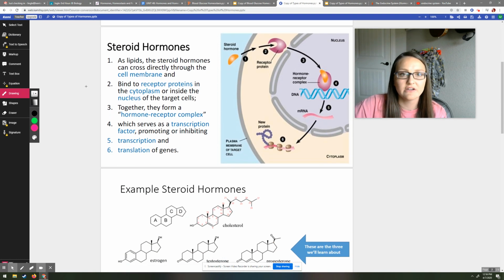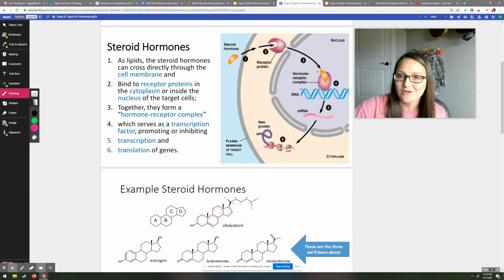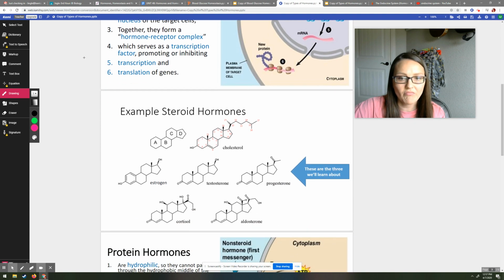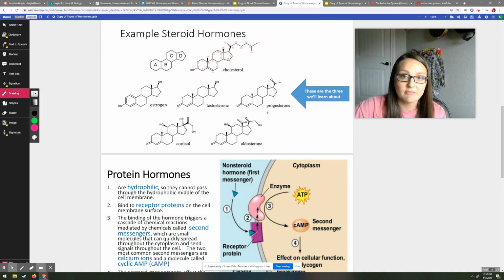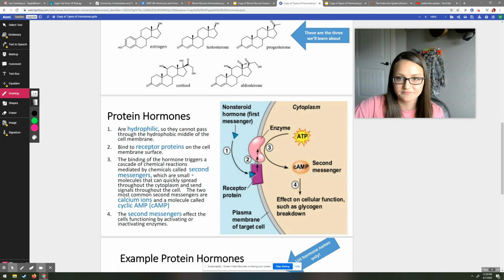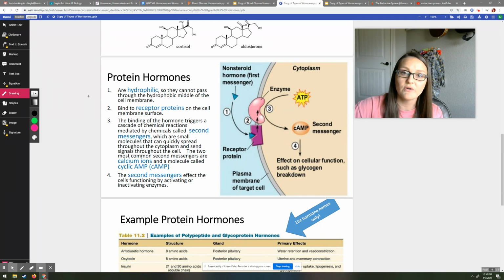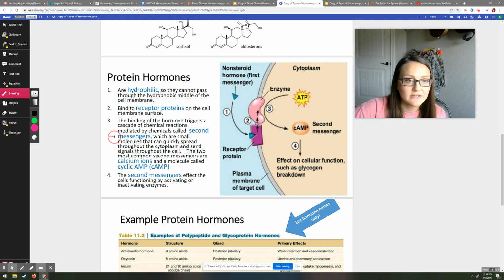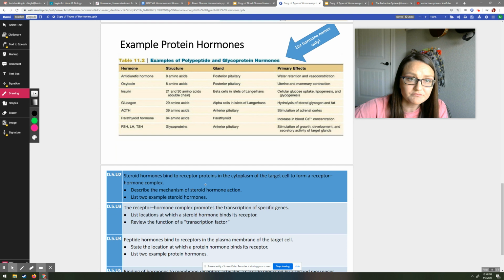2 TYPES OF HORMONES